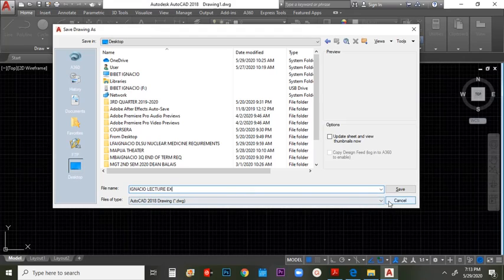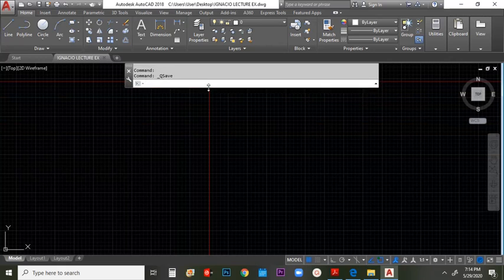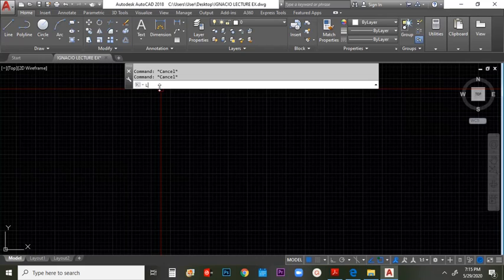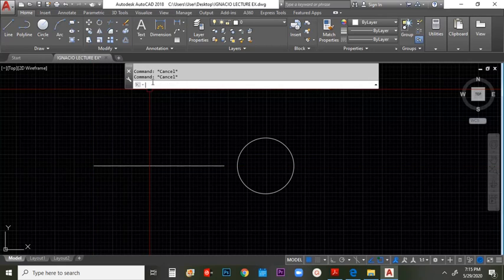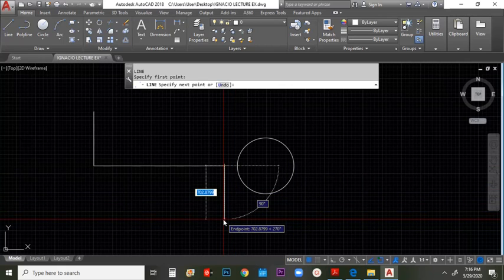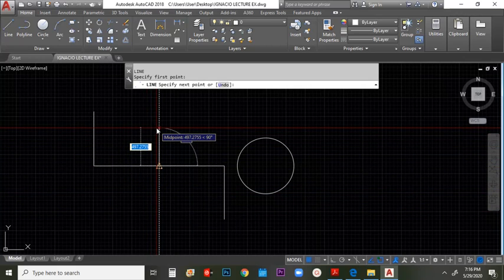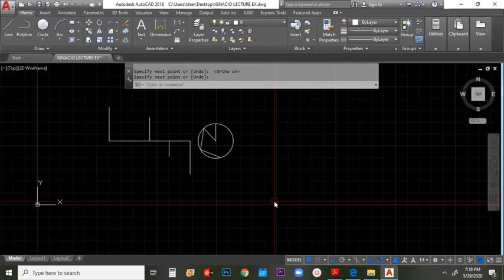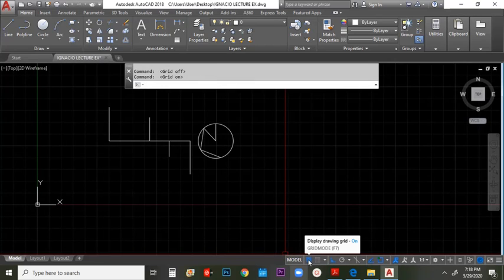USE OF OSNAP, FUNCTION KEYS AND SAVING OF FILES